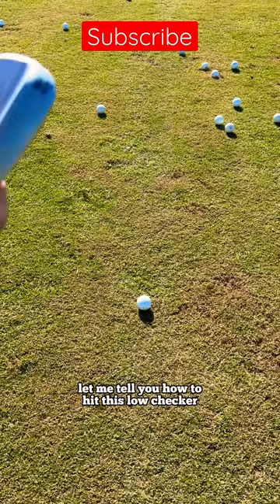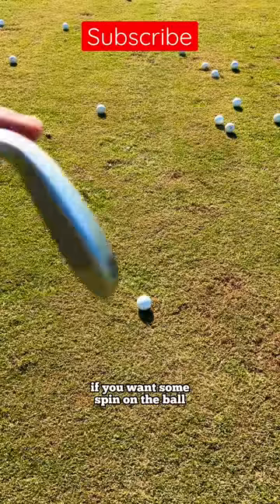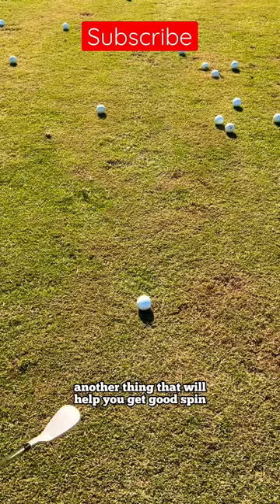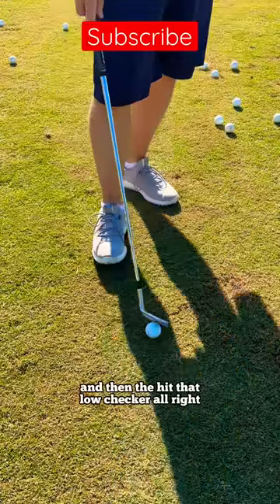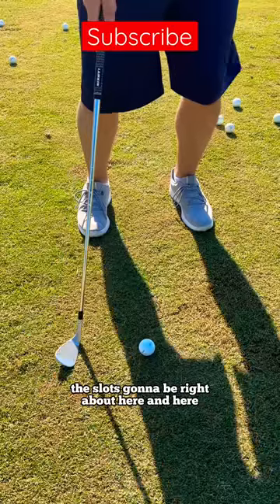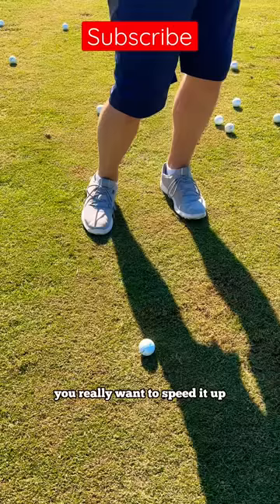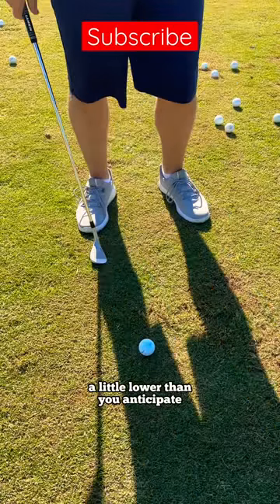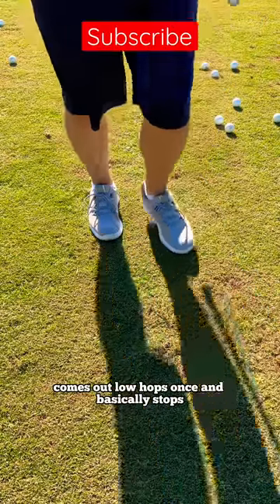How to hit the low spinner